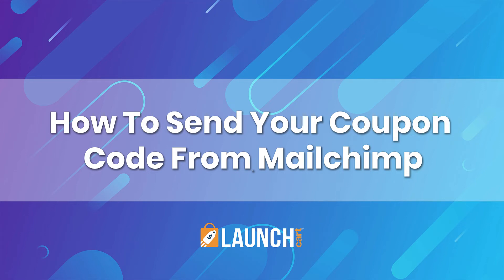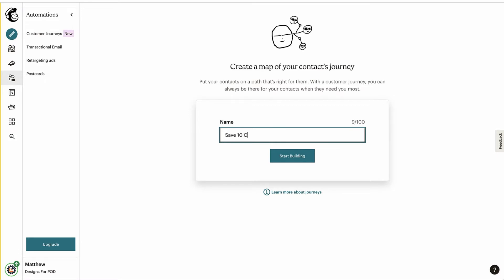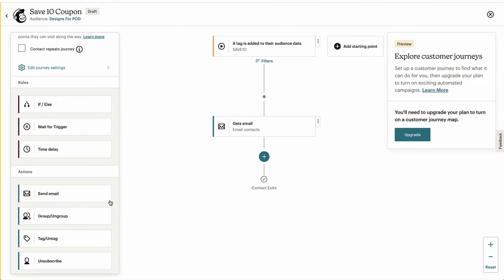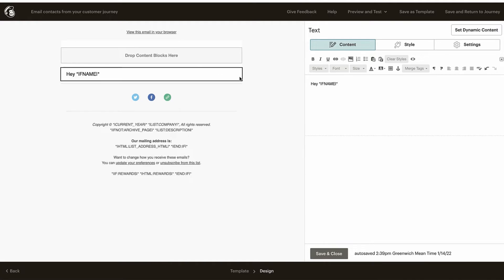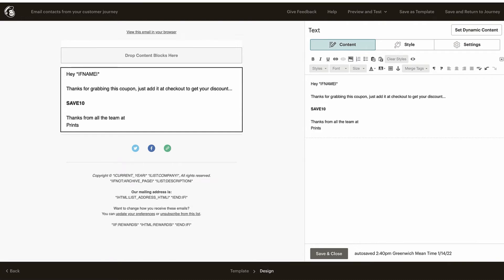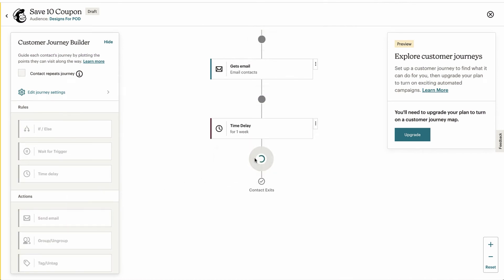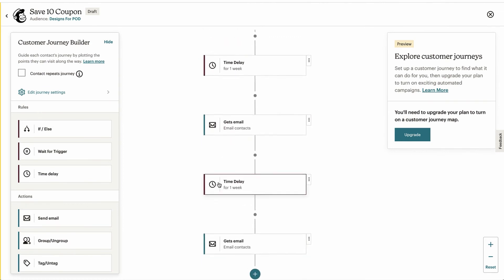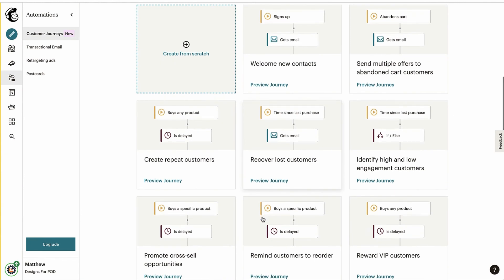How To Send Your Coupon Code From Mailchimp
How to send a coupon code to your customers from mailchimp.

Sync your Launch Cart customer, product, and order data directly to your Mailchimp account(s).